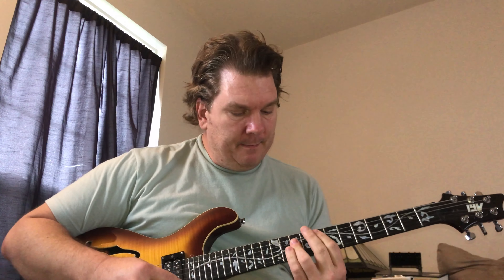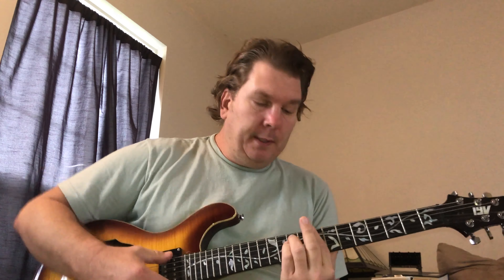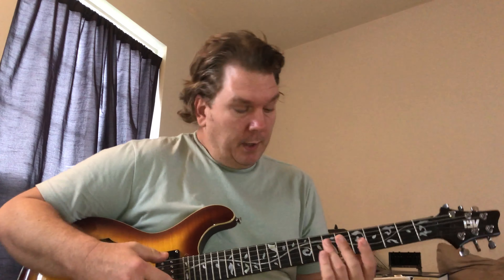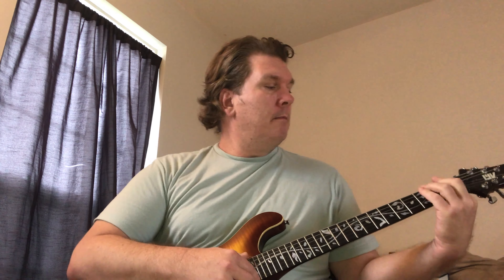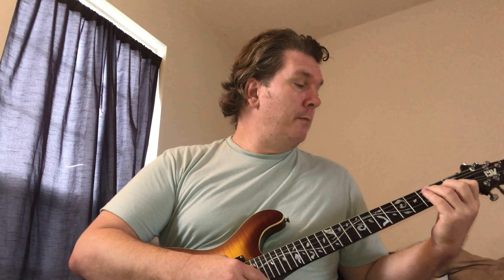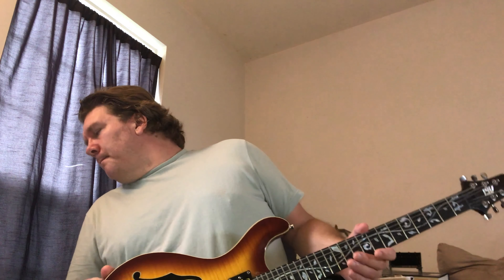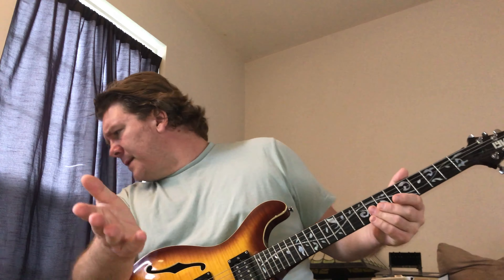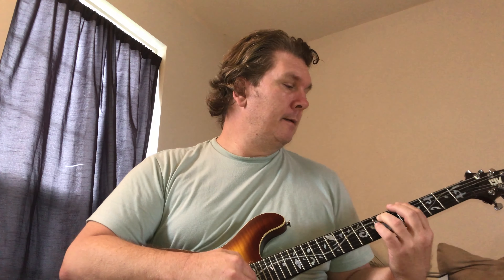How to Play Commander in Chief by Demi Lovato on Guitar Lesson Tutorial Bar Chords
I do a lesson on how to play this song using Barre Chords (Bar chords) This is a link to a really good easy arrangement if you are looking for that